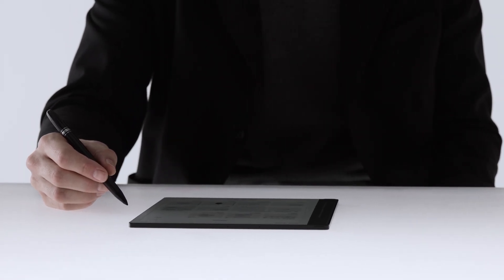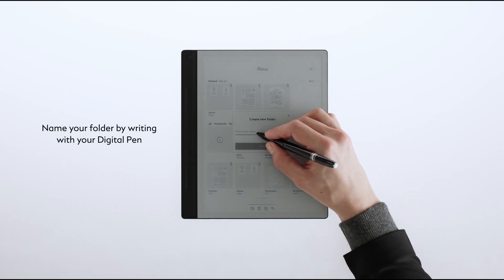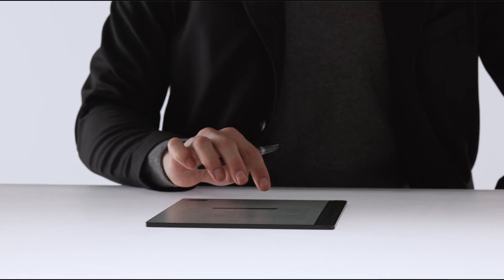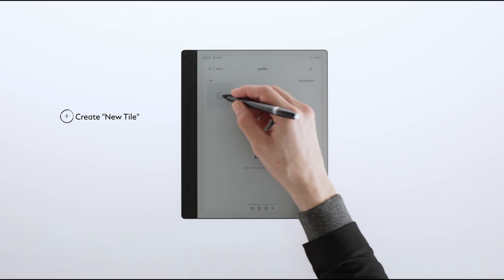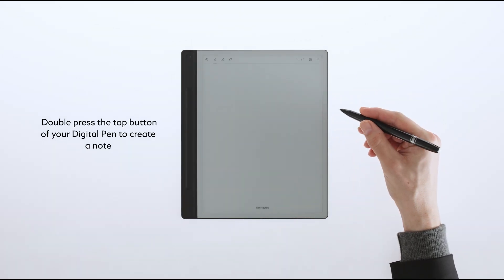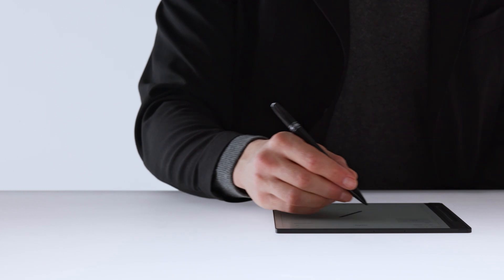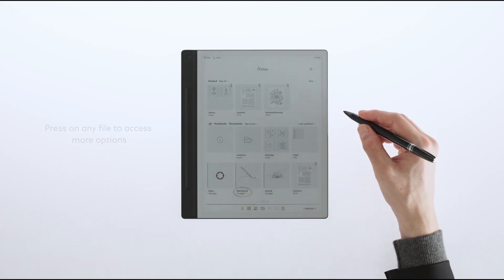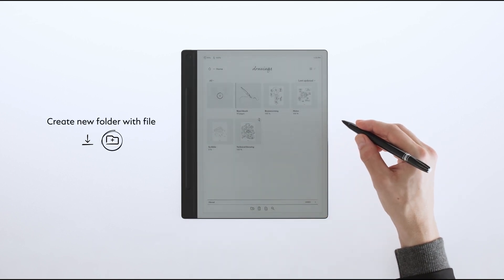Montblanc Digital Paper | How to organize your files​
In this Montblanc Digital Paper tutorial, you'll learn various ways to create a folder and name it using your Digital Pen or keyboard, as well as move files into it. ​